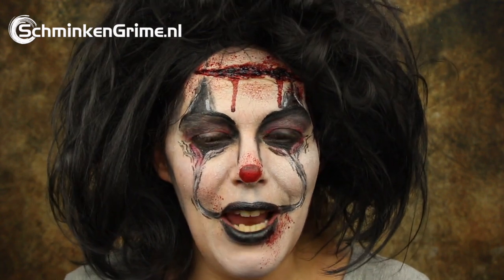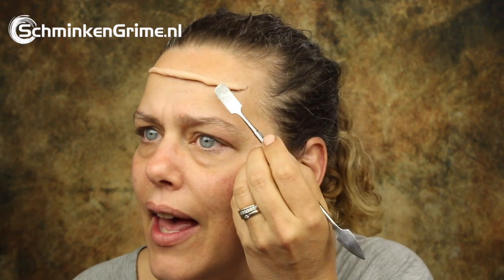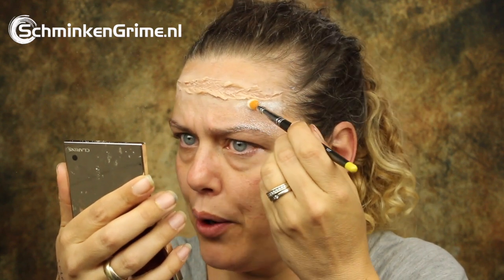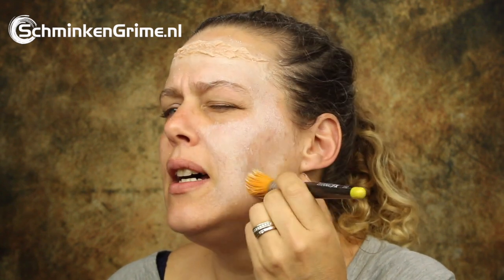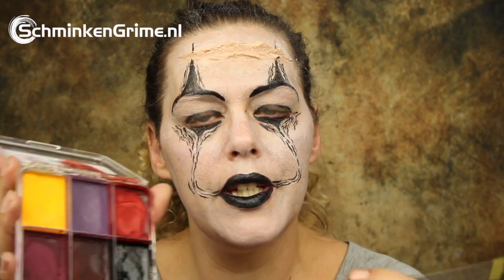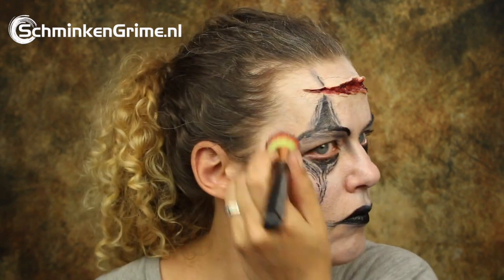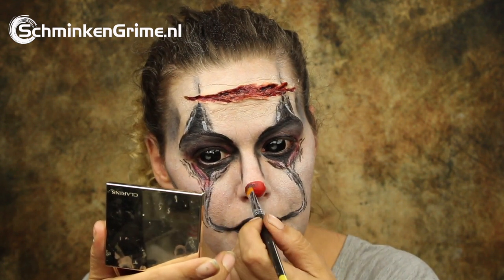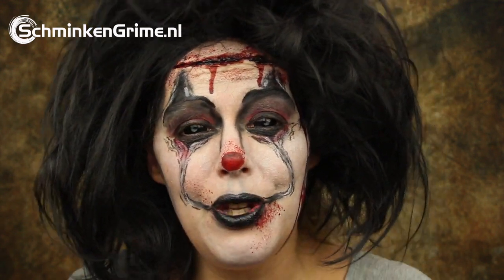Freaky Clown Makeup Tutorial | Halloween Clown Makeup | Halloween Look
SchminkenGrime.nl
De Ring 28
5261 LM Vught
The Netherlands